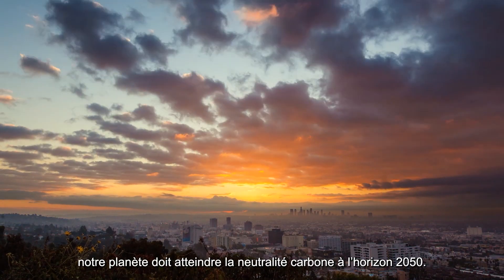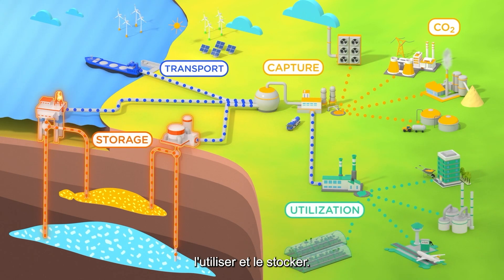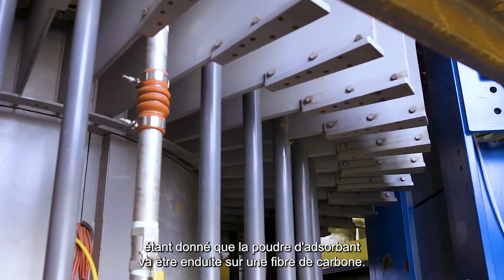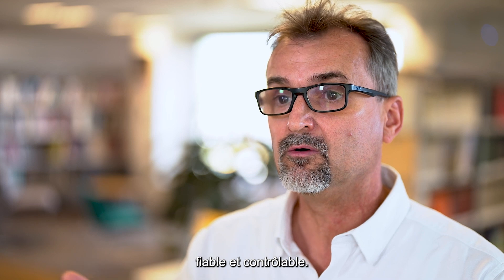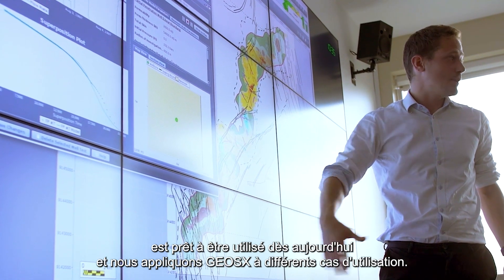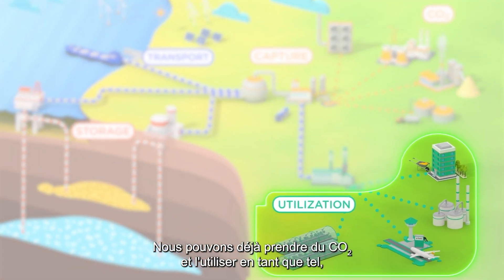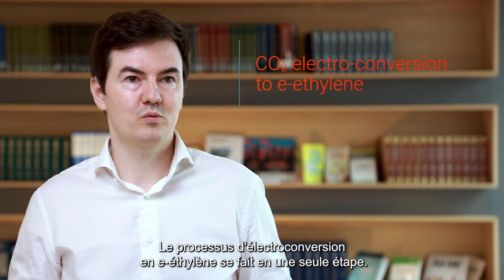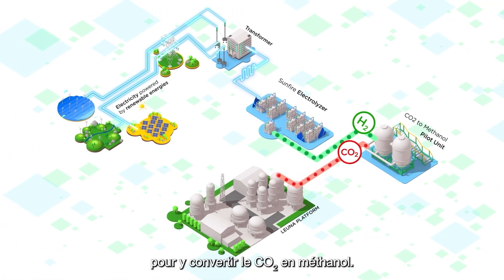The CCUS (Carbon Capture, Utilization and Storage) Research at TotalEnergies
Achieving Net Zero in 2050 requires the rapid and large-scale deployment of CCUS (Carbon Capture, Utilization and Storage) solutions. They are essential levers alongside technologies which aim to improve the energy efficiency of our activities and to develop renewable and low-carbon energies. In this context, our R&D innovates to meet the many challenges posed by CCUS. In this video, you will meet the R&D teams and discover several examples of innovative projects and promising solutions.